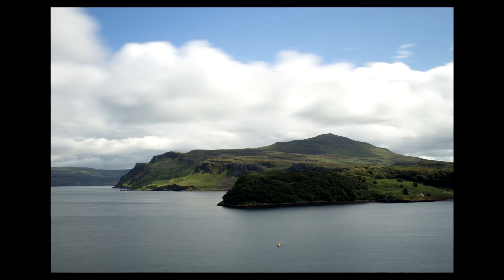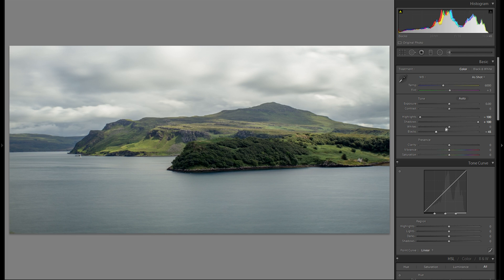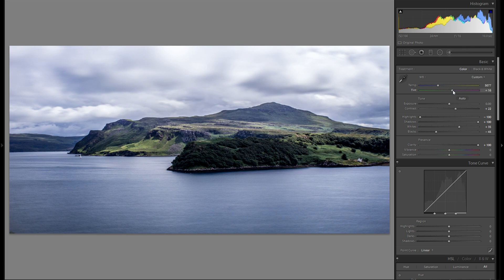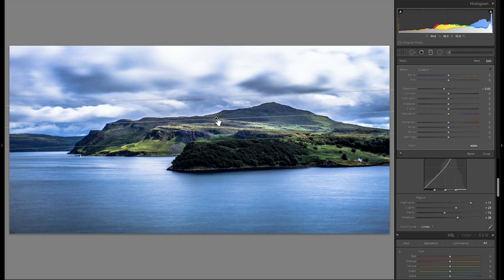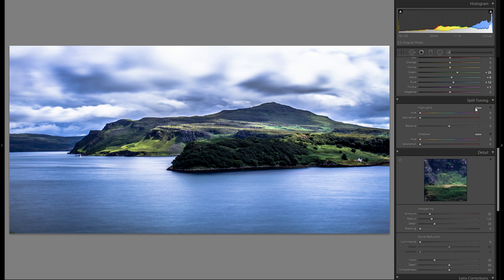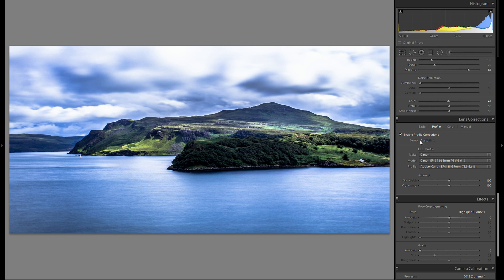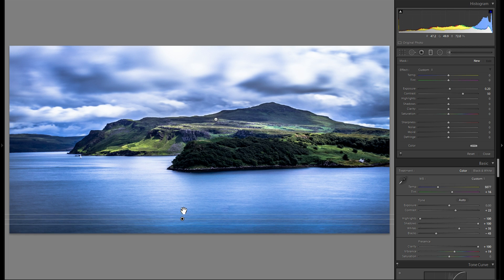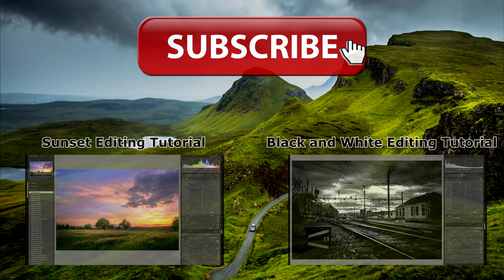Nature Photography Editing From The RAW File - Lightroom 5/6 cc 2015 Editing Tutorial - WME #008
Have you ever wanted to create your own professional website or portfolio? Now you can do so with SmugMug! From as low as 3 dollars a month! SmugMug offers beautiful templates, 100% customization, excellent 24/7 customer support unlimited storage on all plans and even the ability to sell prints & digital downloads!

In watch me edit #008 I show you the transformation of another RAW file to the finished, fully retouched photo in lightroom while showing you all the different modules and sliders as well as different local adjustments such as the gradient filter, radial filter or the adjustment brush